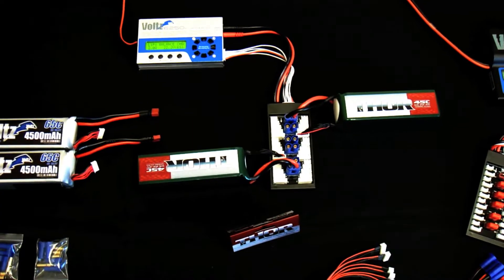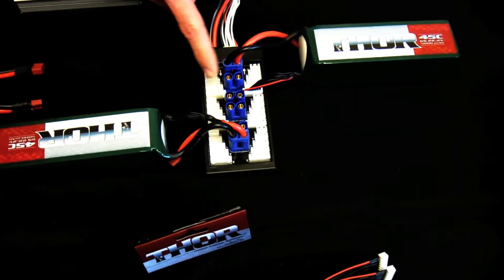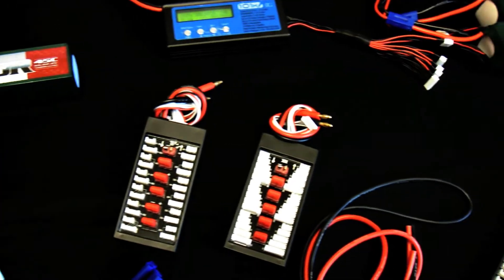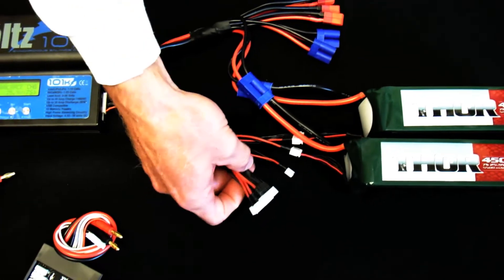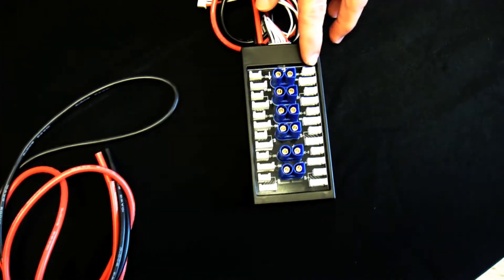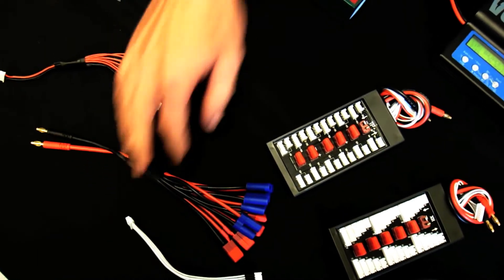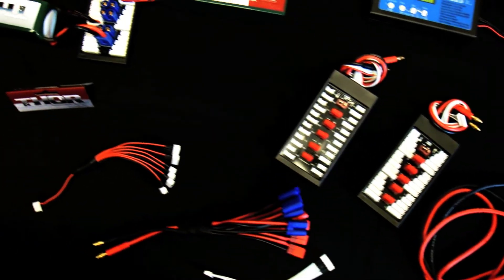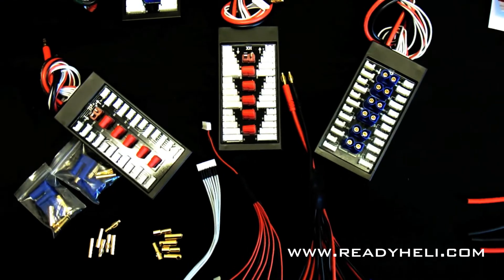Intro To Thor Paraboards and Multi Charge Accessories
Thor Paraboards are to be used with a balance charger to simultaneously charge multiple lithium batteries in parallel. By this method you can significantly save time on battery charge process.

ParaBoard is made of selected high quality components. The PCB board is made of two ounce copper and the main power circuit is heavily tinned to allow the use of high current. ParaBoard products have been fully tested under 30 A continuous current, and is safe to be load at 40A for a short time (10 - 30 minutes).